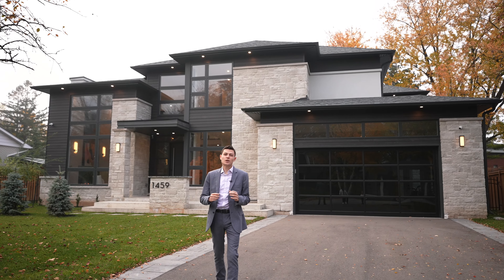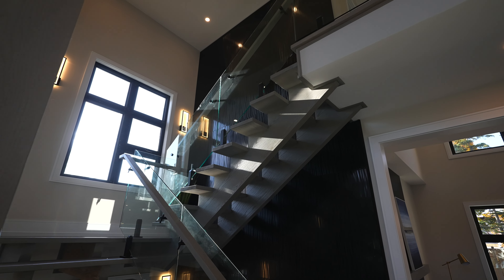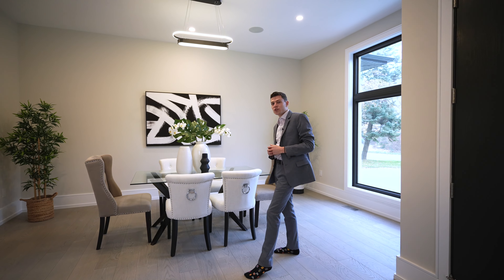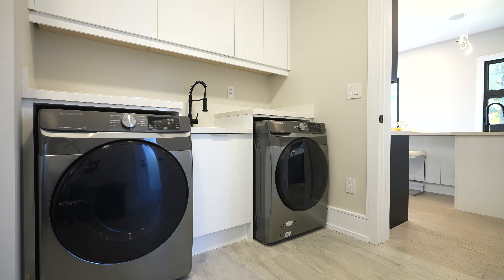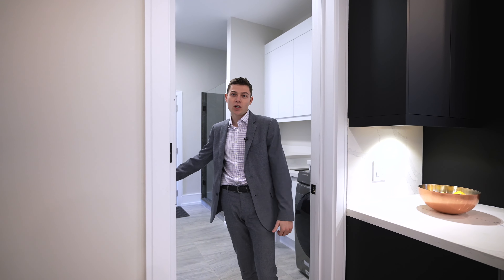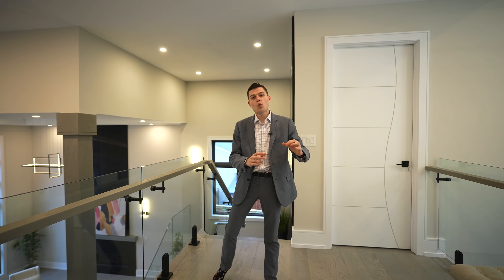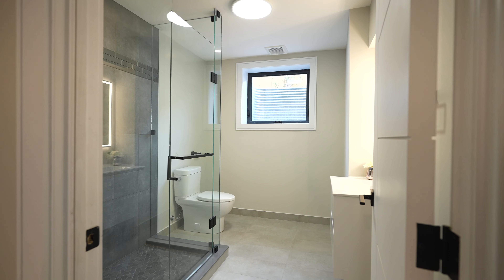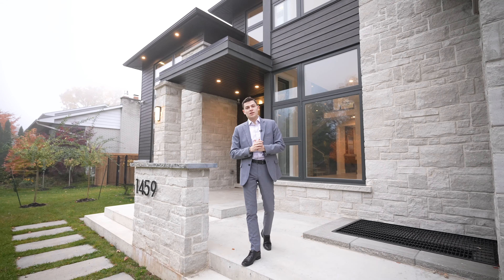Tour a $4,288,000 Custom Built Home in Southern Ontario!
Modern Custom Designed Home, In A Very Desirable & Quiet Neighbourhood In Southwest Oakville Close To The Lake! With 22 foot ceilings and over 6700 square feet of living space the builder did not miss a beat with this one!

Scott Fishman // REAL Broker Ontario // Fishman Group

or Facebook!